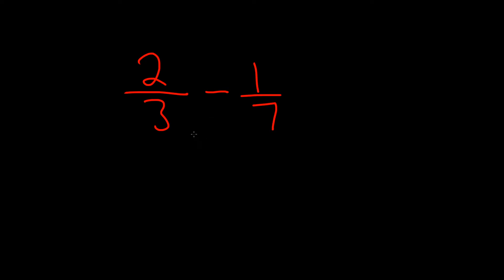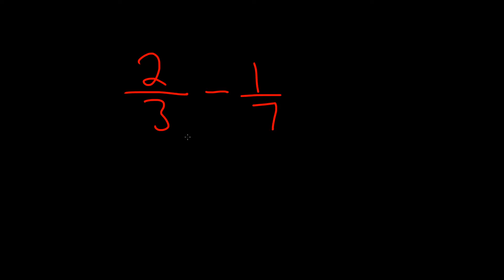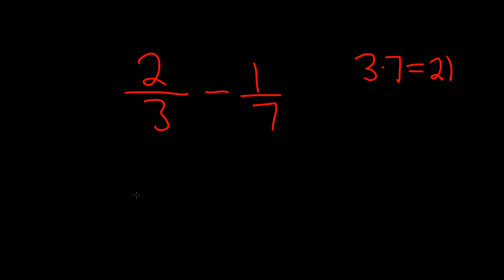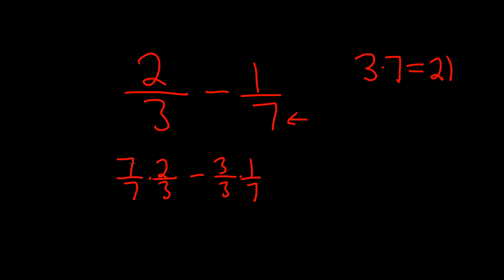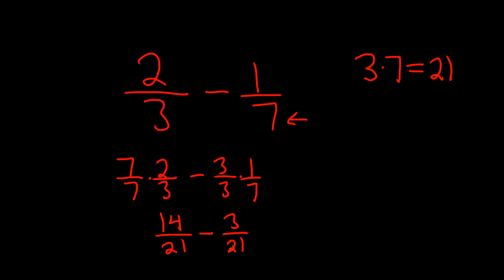How to Subtract Two Proper Fractions